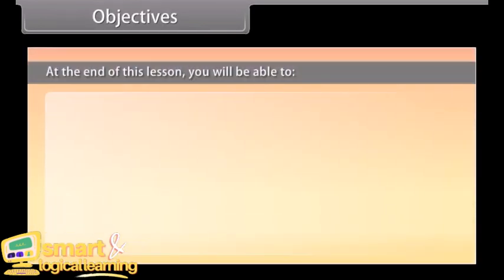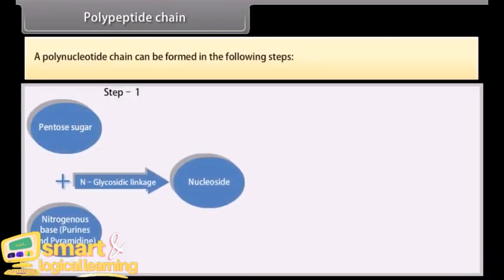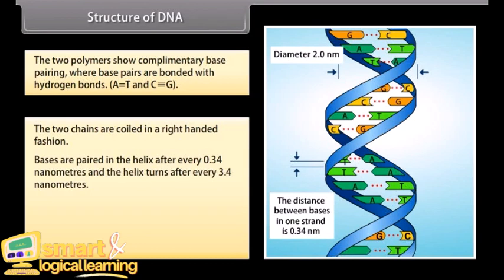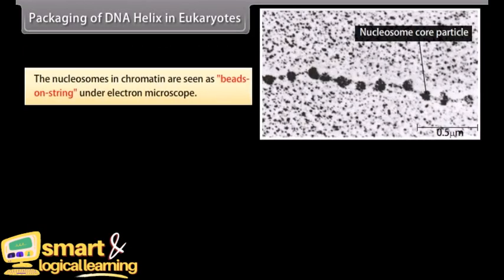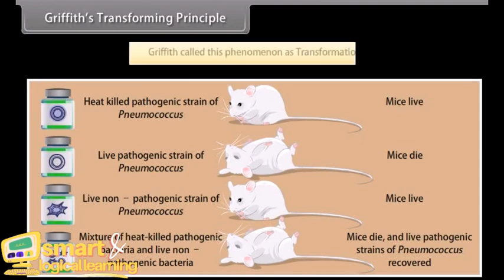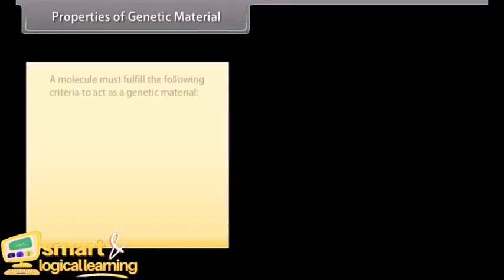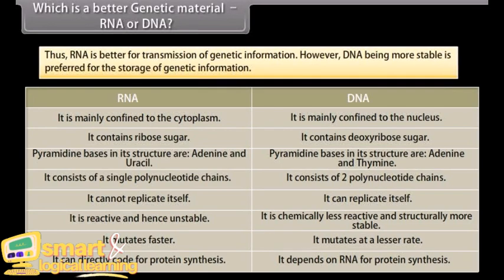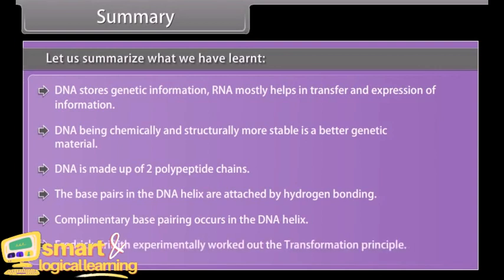Molecular Basis of Inheritance I